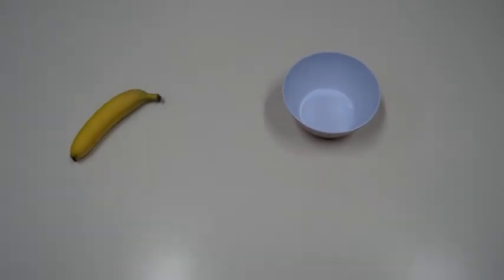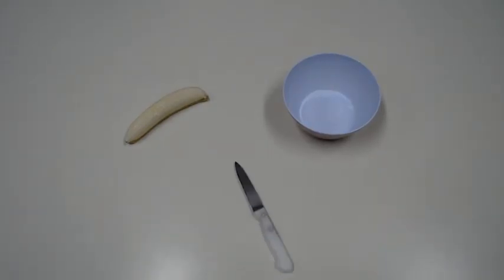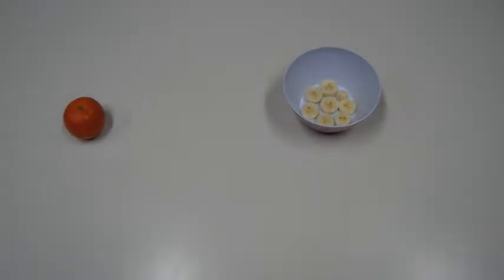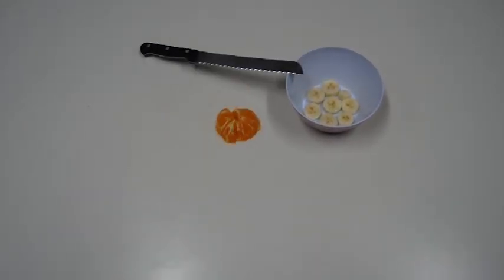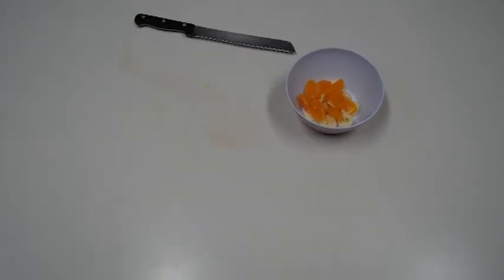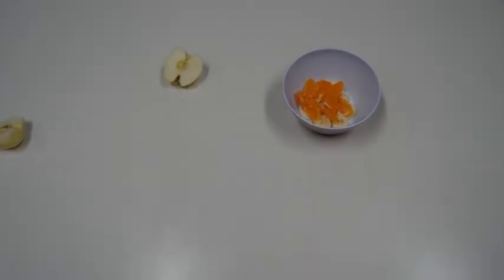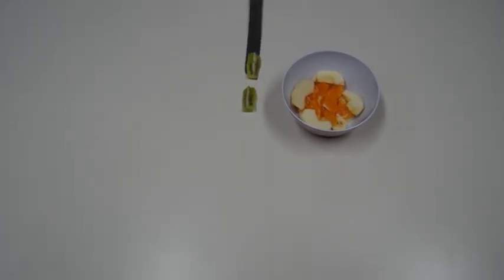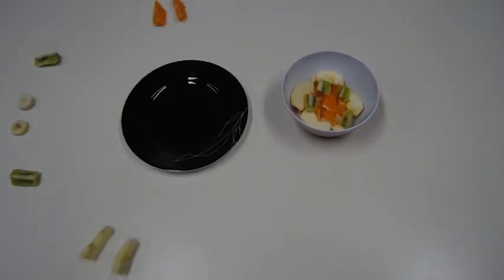PAP Curso Profissional Técnico de Multimédia, Pedro Ferreira, março 2015